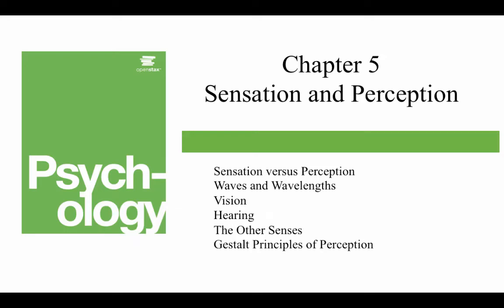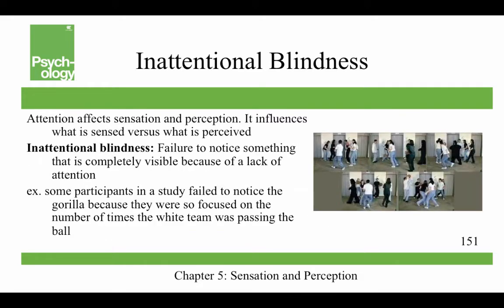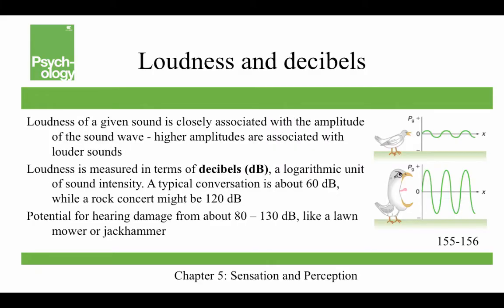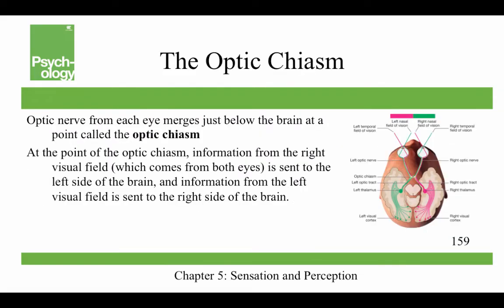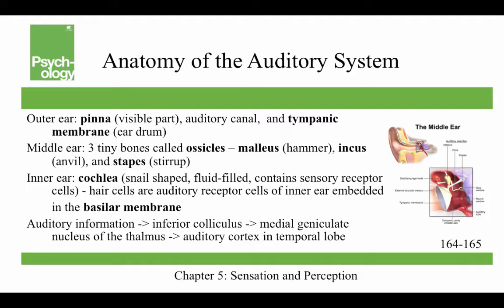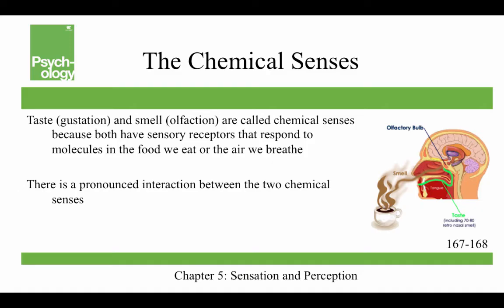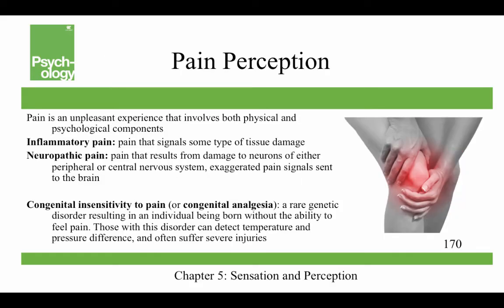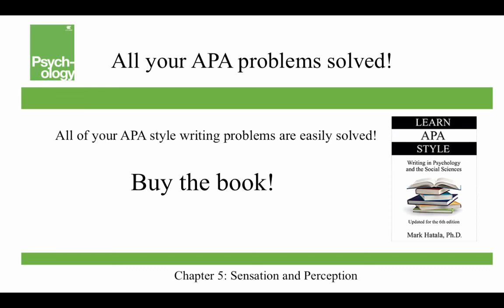Openstax Psychology - Ch5 - Sensation and Perception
This video covers the fifth chapter of the Openstax Psychology textbook - Sensation and Perception.  Presented by Dr. Mark Hatala, Professor of Psychology at Truman State University, the video covers topics such as the difference between sensation and perception, waves and wavelengths, vision, hearing, smell, taste, and the contributions of the Gestalt school to the study of perception.
My students and I have shot discussion videos on all the chapters. The video for the Sensation and Perception chapter is called If You HAD to Lose One of Your Senses, Which Would It Be? The videos are vastly more interesting and engaging than these Powerpoints!